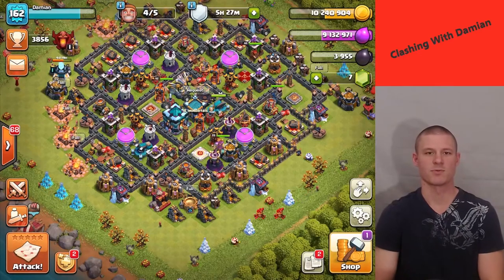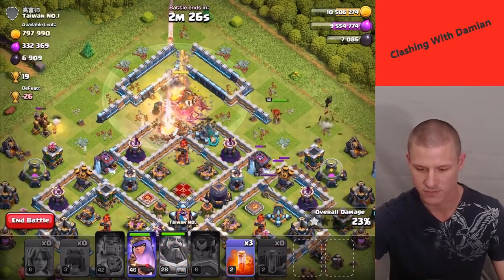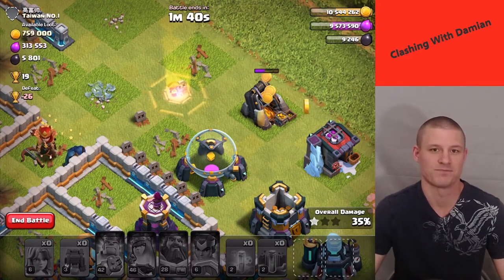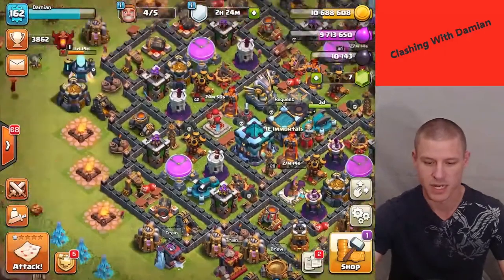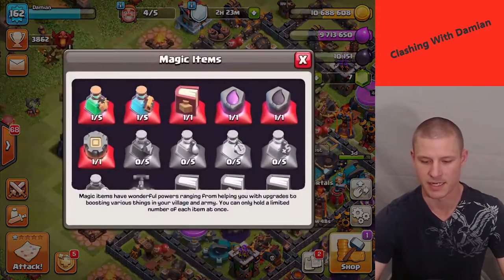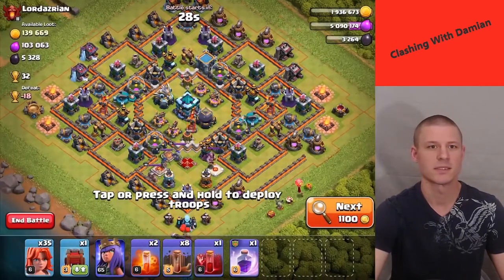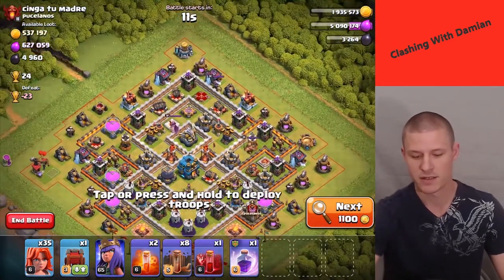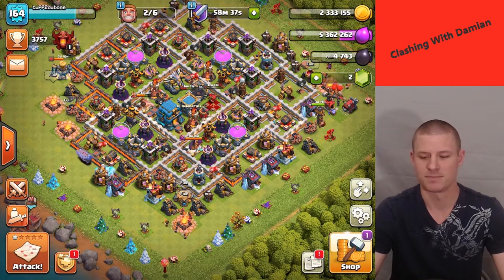when you find massive loot but fail!!! clash of clans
today has been an interesting day, so we are just going to have fun.